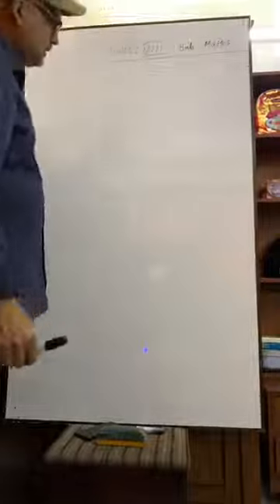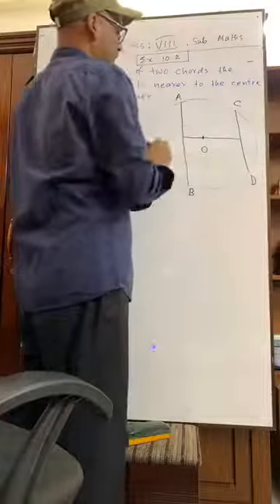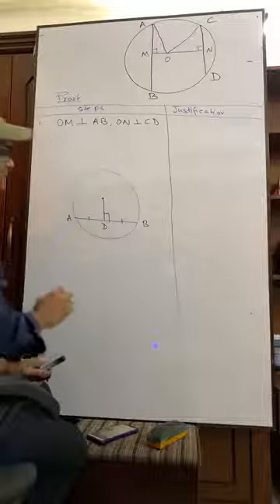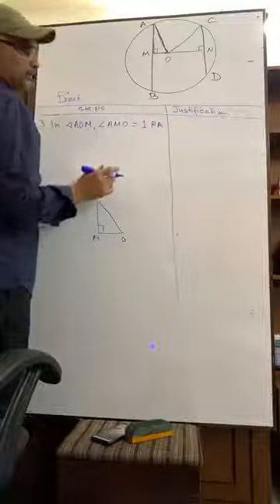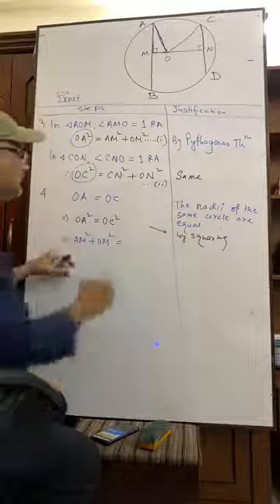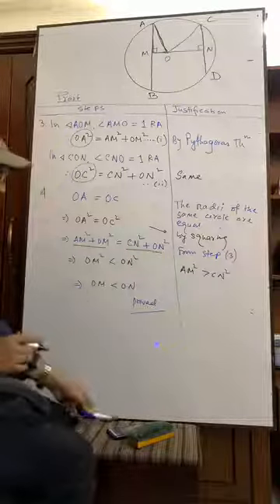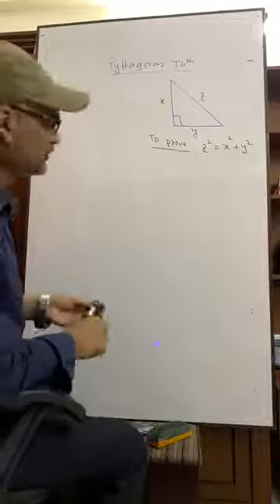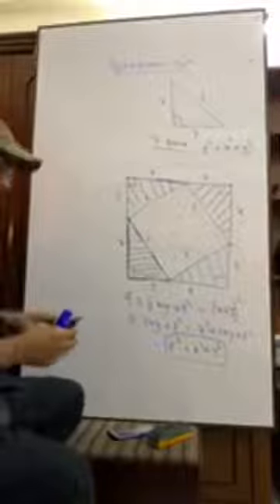Class: VIII- Maths-Ex:10.2 (Ques no-5) & Alternative Proof of Pythagoras Theorem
Proof of Pythagoras Theorem in short-cut way & an important extra of Ex:10.2